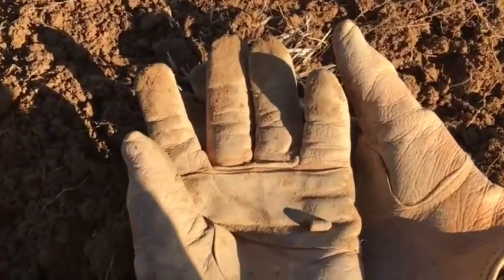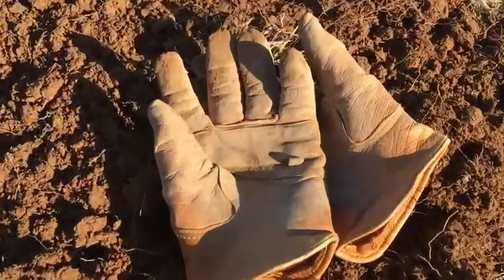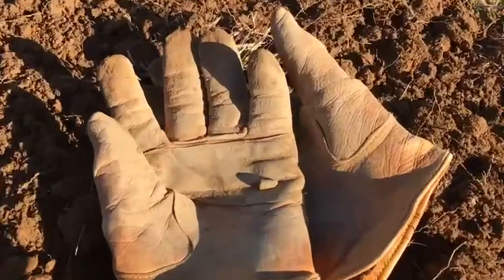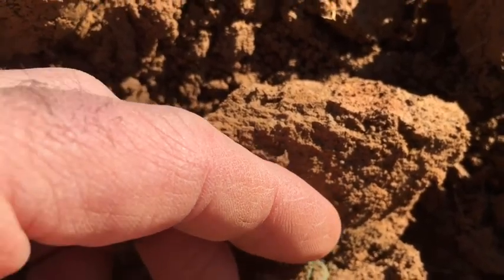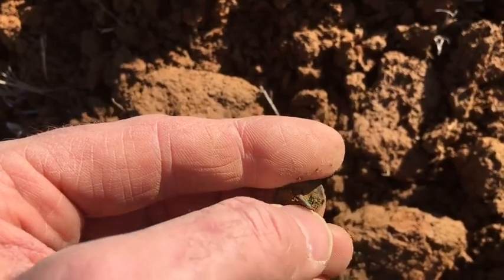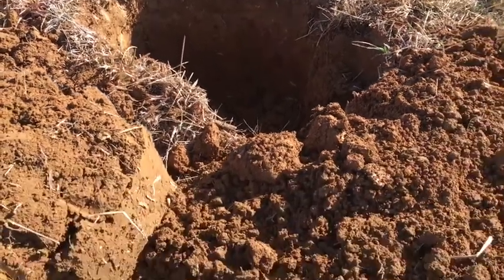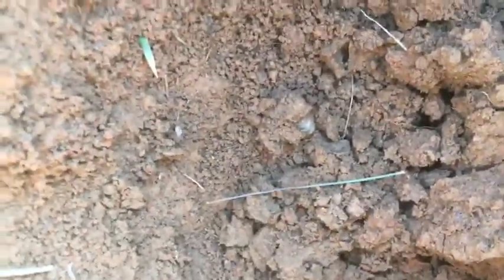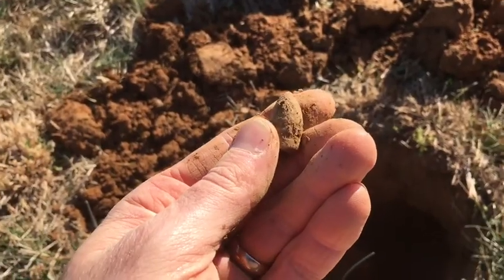Eric the History Detective, Metal Detecting a Union Civil War Camp from 1864 part 2!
Join me, Eric the History Detective, for another metal detecting adventure.  Today, we are going back to the Union Civil War camp from 1864.  Please forgive my camera work; it's only my second video and it was extremely windy.  More videos to come. Enjoy!